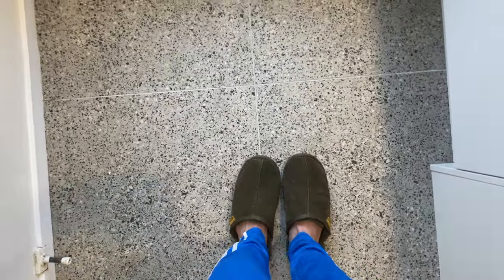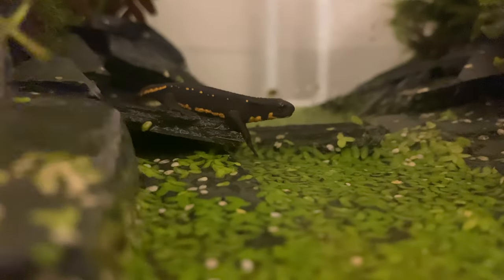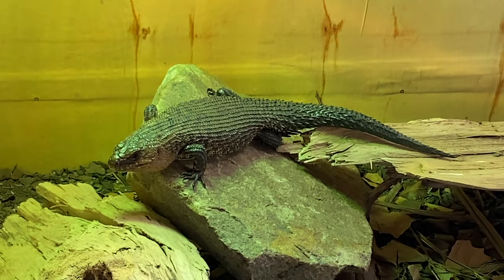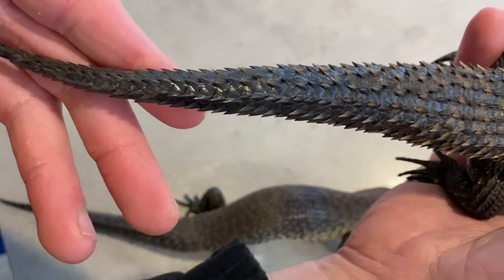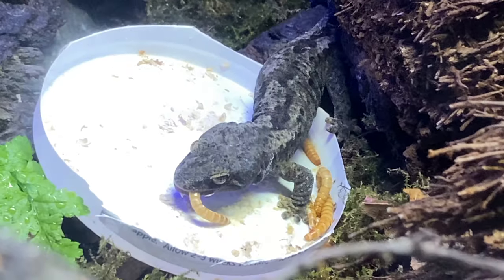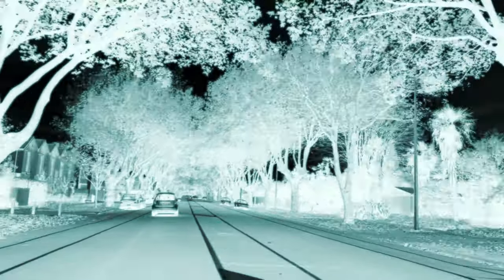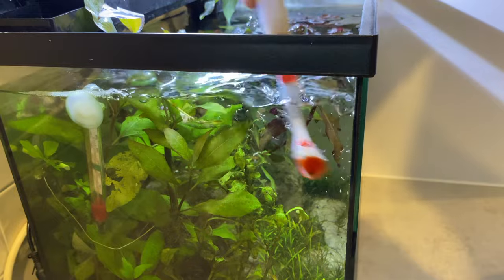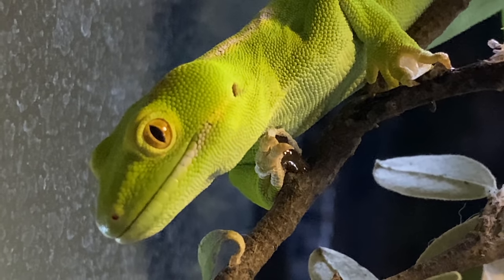My Pets are going for a long sleep.....(Reptile Hibernation)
It is always nerve wrecking when animals go into hibernation, but its a natural part of life, and I suppose it is a much needed long beauty sleep!

Merch (our first tee)